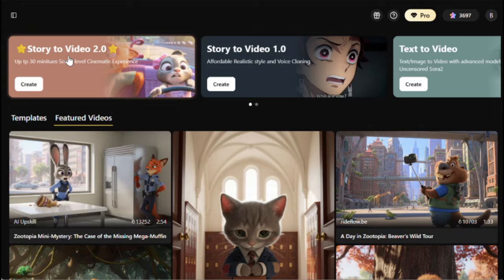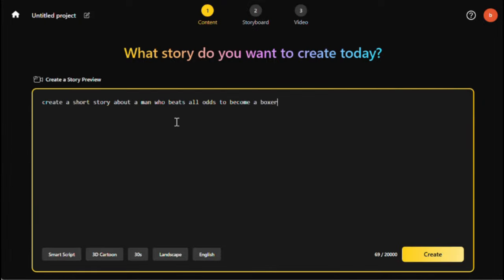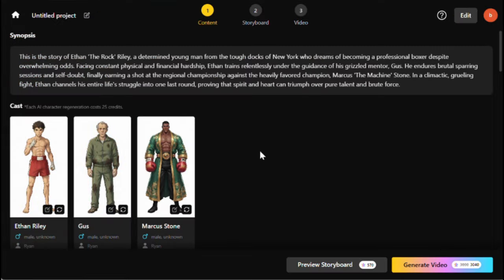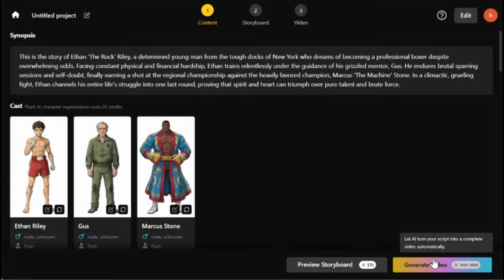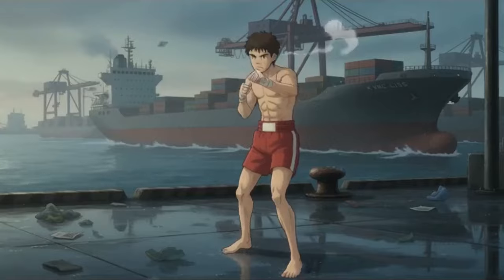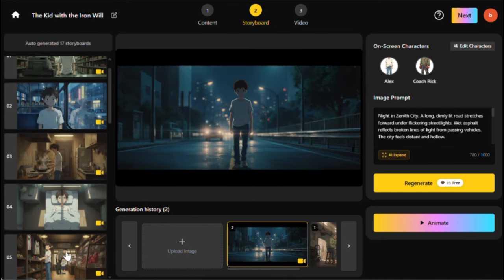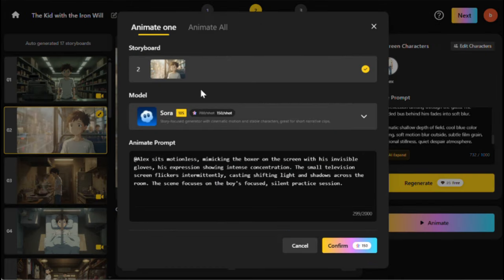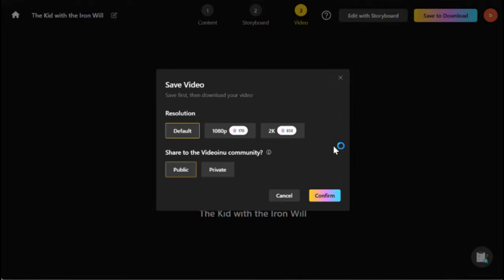How I Made a Long Video Using Sora 2, Nano Banana Pro & Gemini 3 (Full Workflow)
Is creating long-form AI movies finally possible? Yes, and the results are mind-blowing. 🤯

In this video, I reveal the exact workflow I used to create a fully animated short film about a Fox YouTuber using the combined power of Gemini 3, Nano Banana Pro, and Sora 2.

Most AI video tools struggle with keeping characters looking the same, but the tool I show you today (VideoInu) solves character consistency once and for all. Whether you want to make a 3-minute clip or a 30-minute masterpiece, this tutorial covers it all.

👇 What you’ll learn in this video:

How to access Gemini 3 & Sora 2 capabilities in one place.

The secret to keeping your main character consistent in every scene.

How to generate a full script and storyboard from a simple prompt.

Using "Nano Banana Pro" to change lighting and camera angles instantly.

How to upscale and download your AI movie in 2K quality.